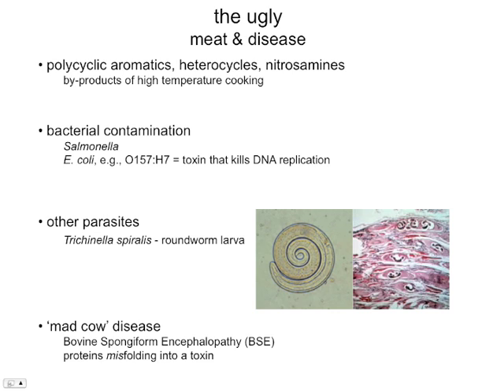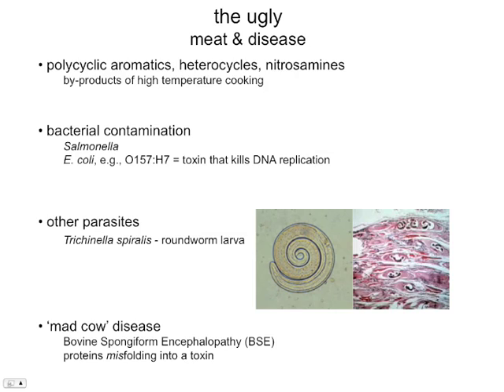Chemistry of the Kitchen: Meat 2